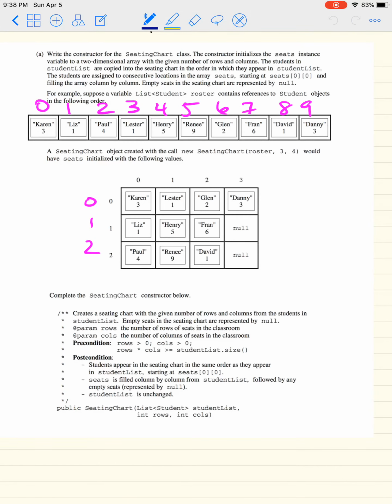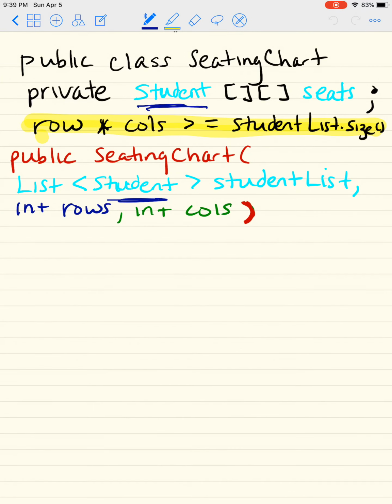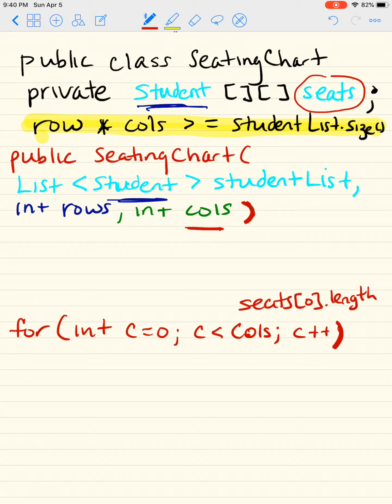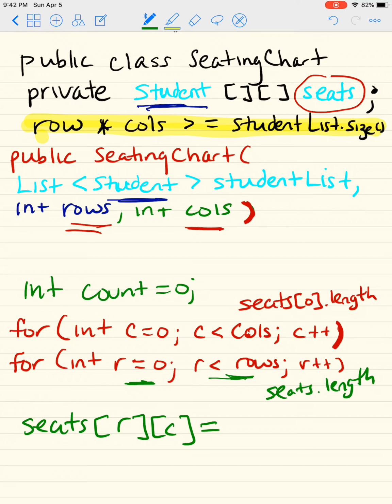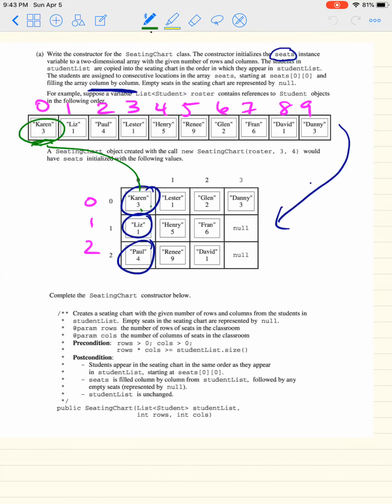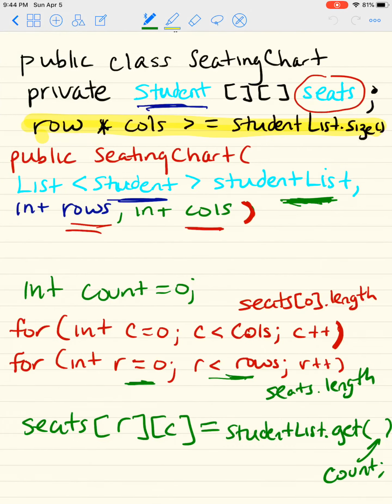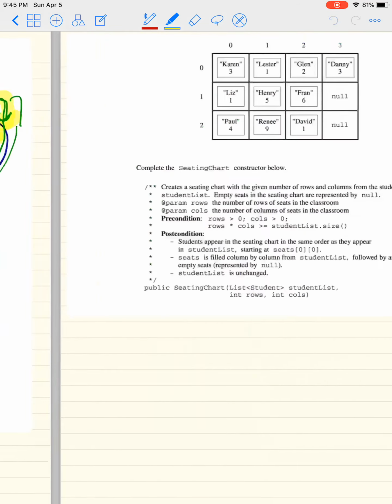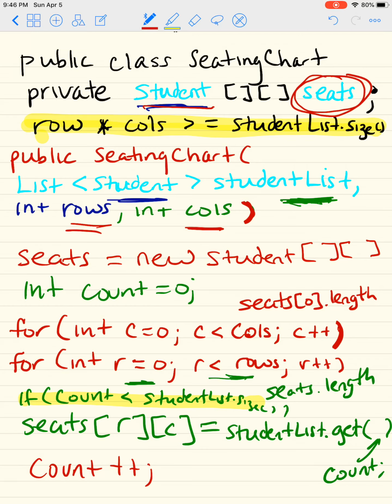AP Computer Science 2014 number 3a explained